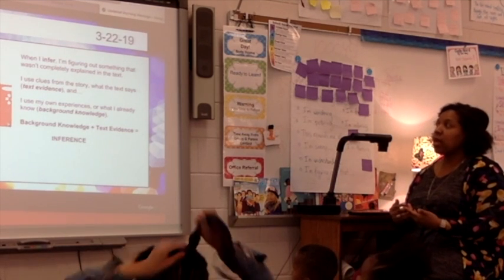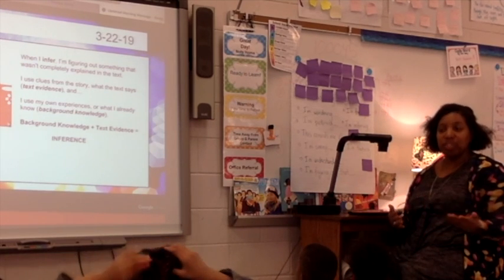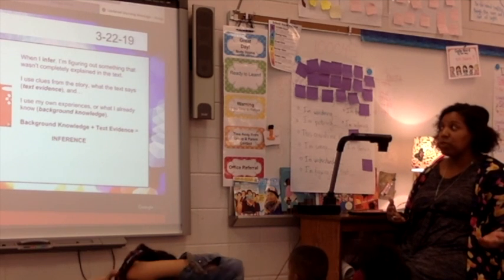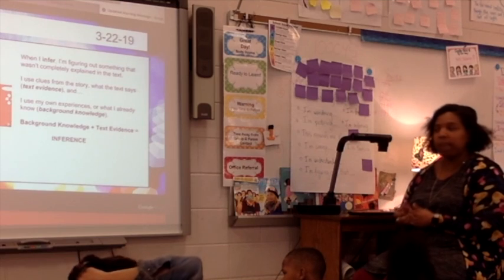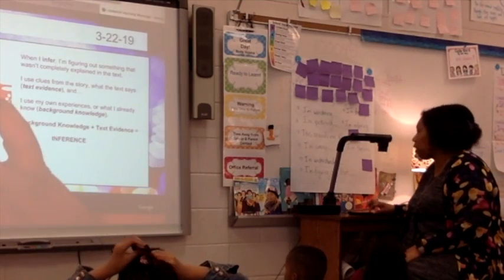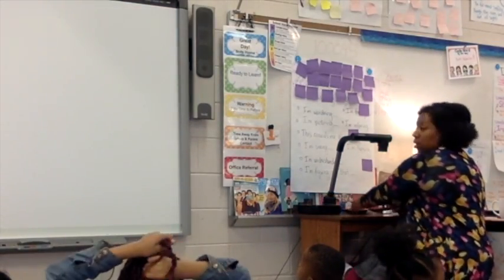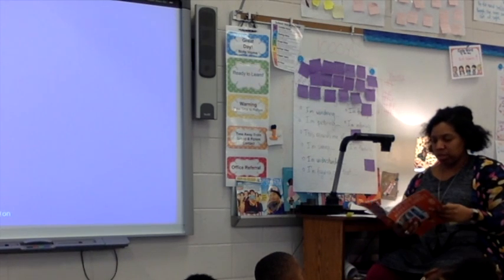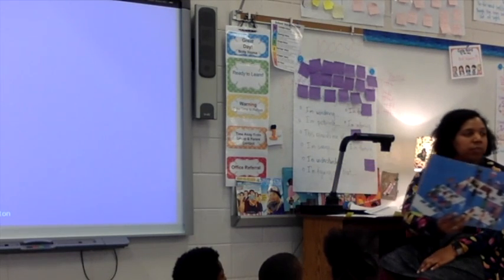IRA.Canady.3.22.19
This video is about IRA